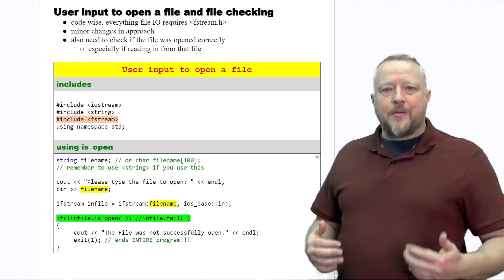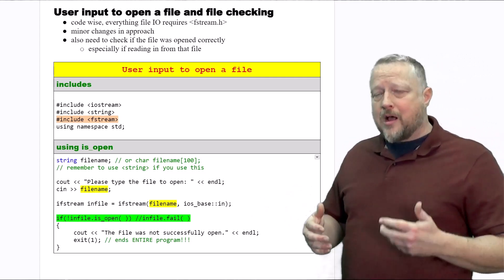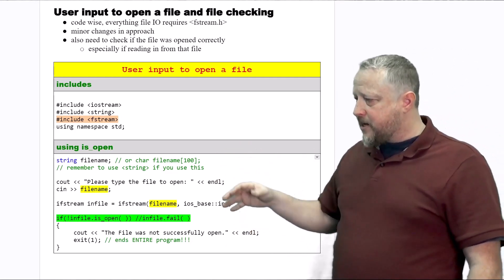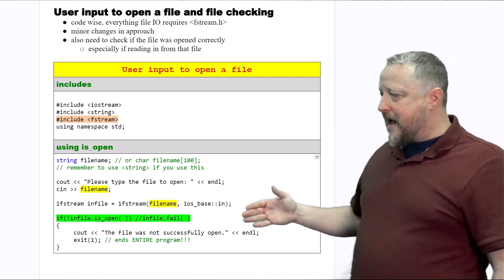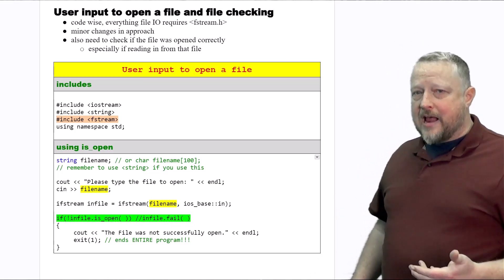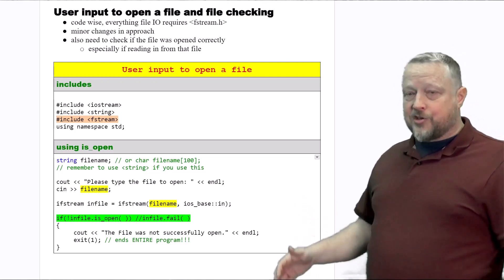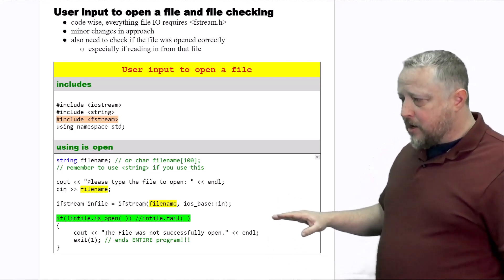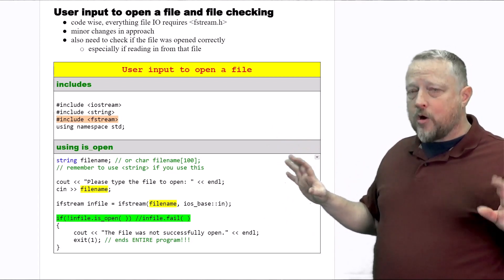3 - User Input to Open a File and file checking